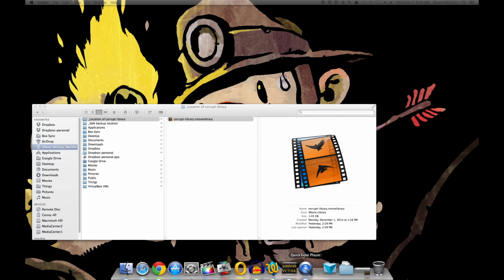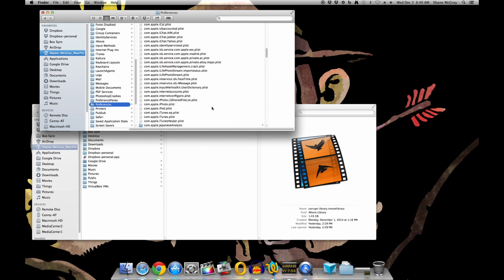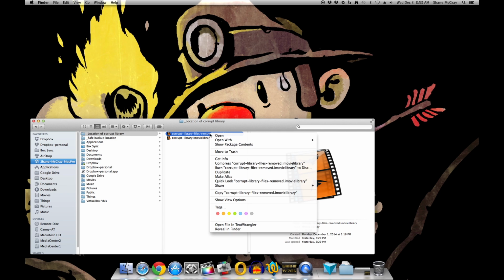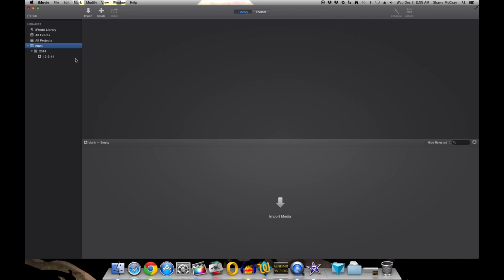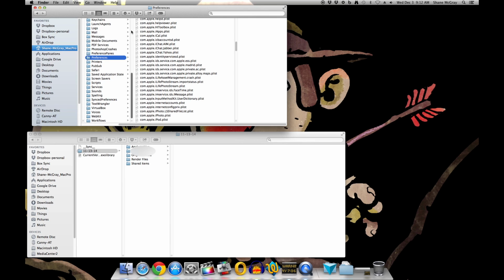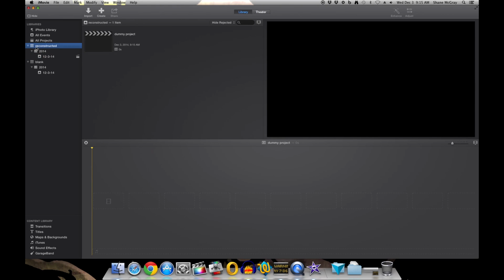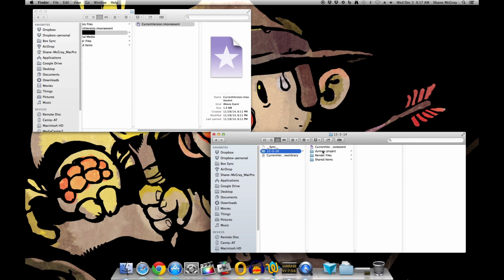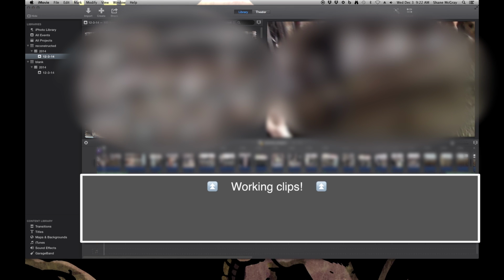Fix corrupt iMovie library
Is iMovie not working for you because of a corrupt library file? All is not lost. Watch this tutorial and learn how to fix it! Watch in HD full screen so you can read the small text.

Tested with iMovie 10.0.5 and OSX 10.9.5. Some of the content in this video has been hidden for confidentiality.